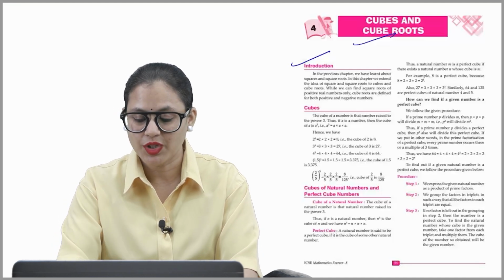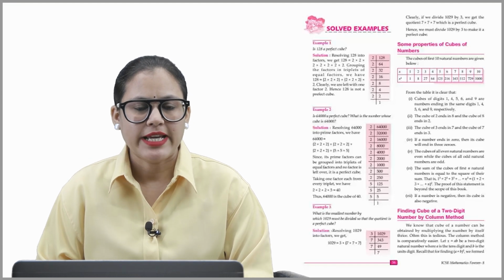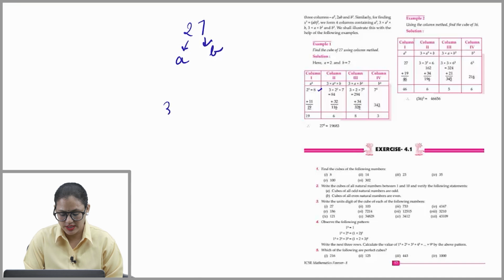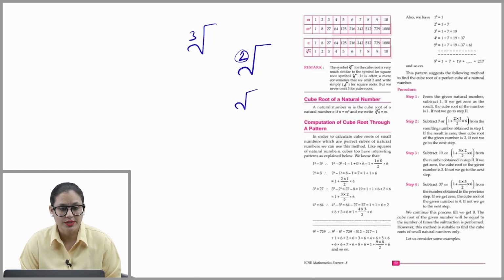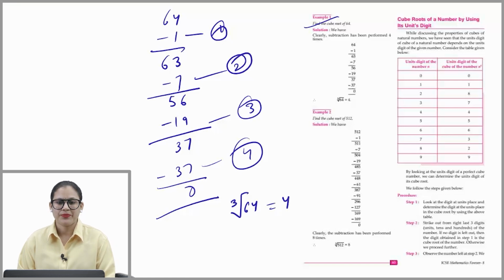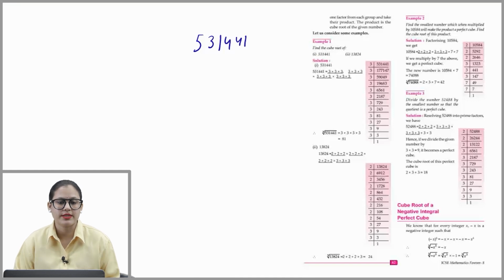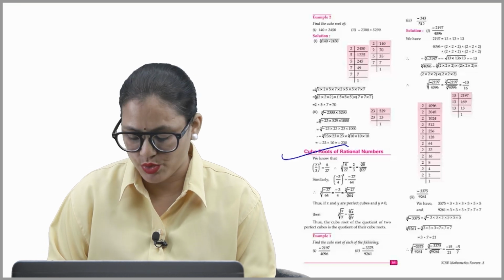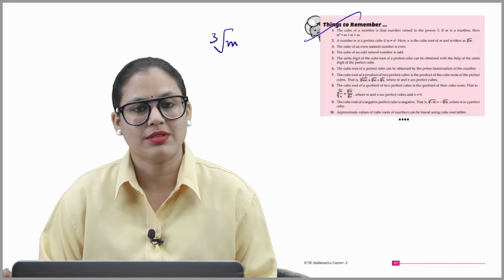Ch 4 | Jay Cee | Forever Mathmatices | Class 8 | Cubes And Cube Roots | For children